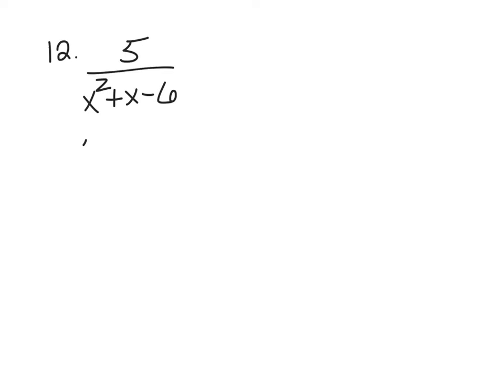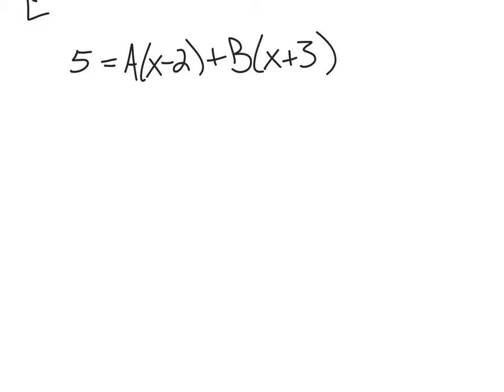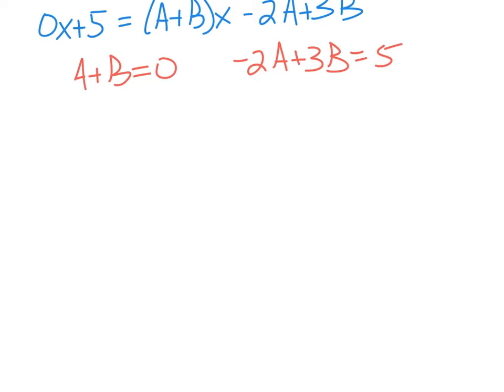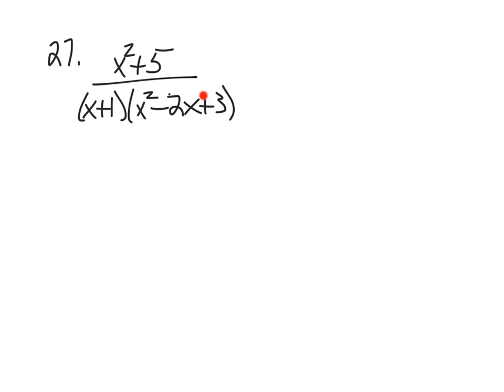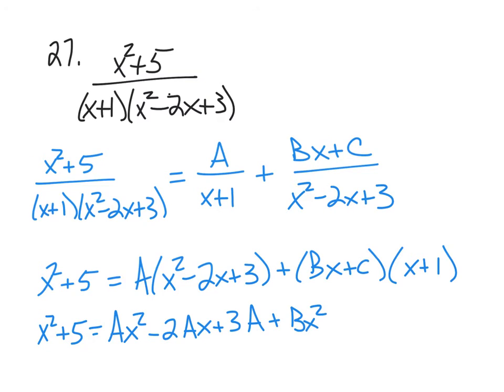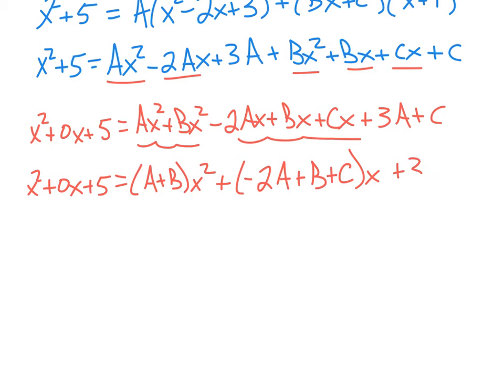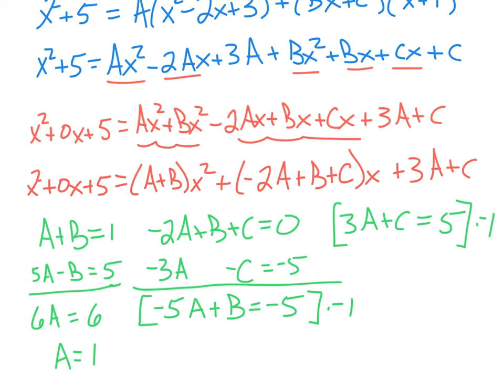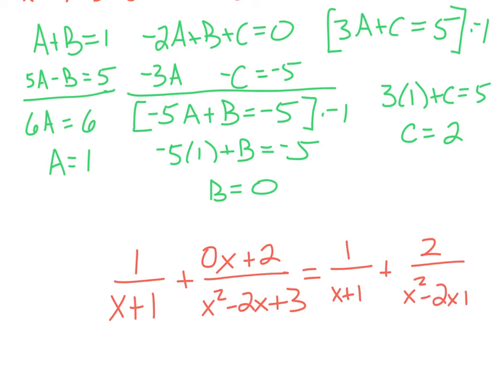Partial Fractions Day 2